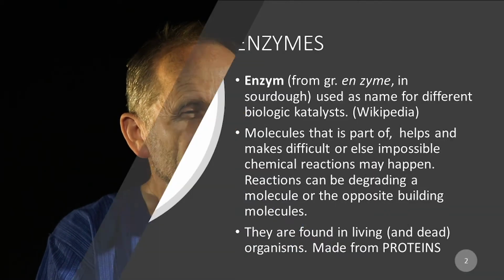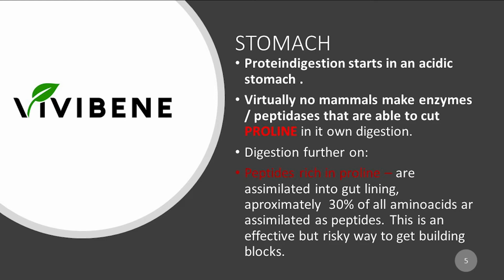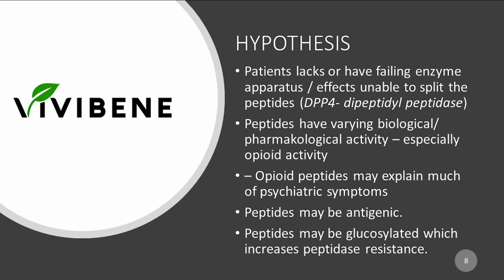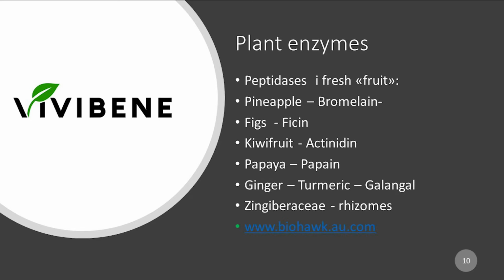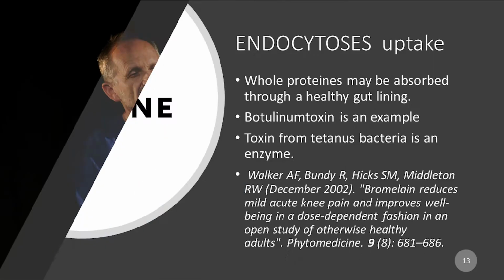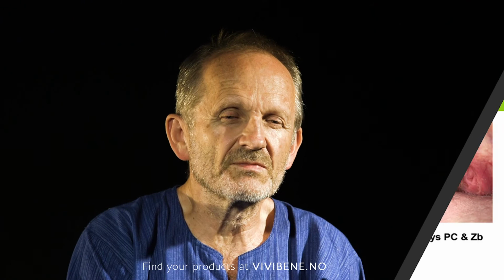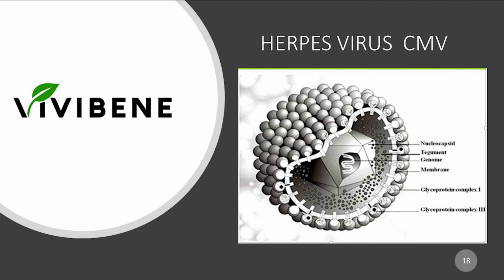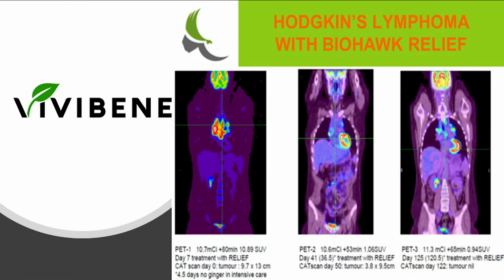Enzymes with Dr. Geir Flatabø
Dr. Geir Flatabø talks about enzymes and products by Biohawk